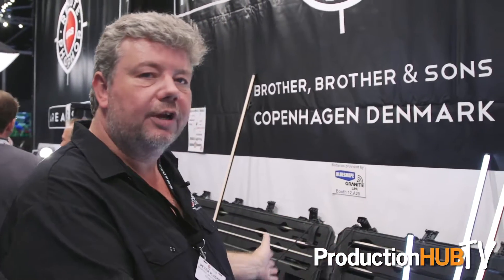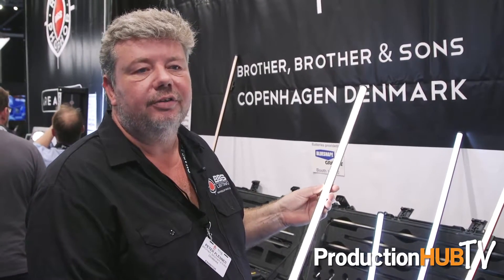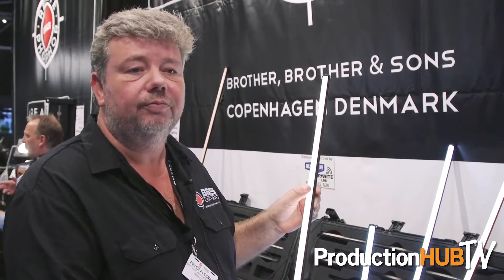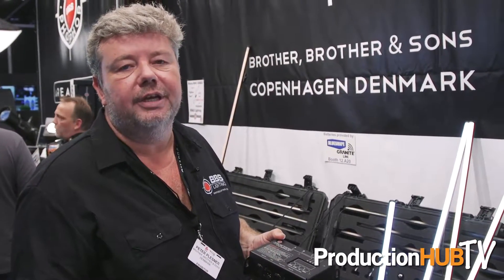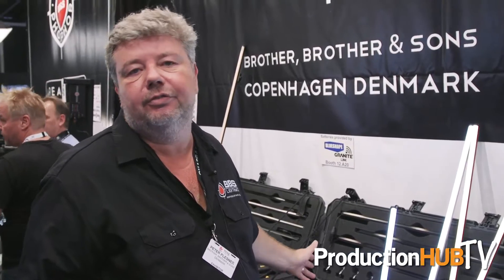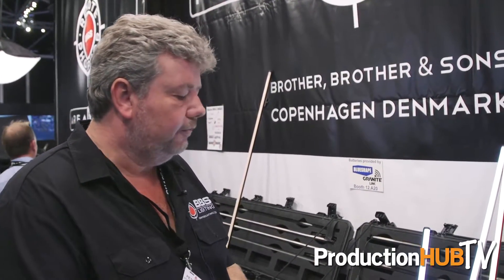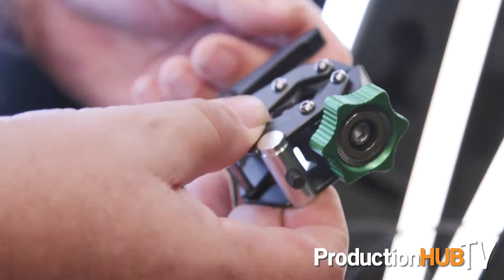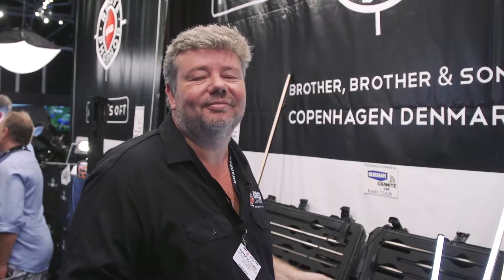BBS Lighting shows off Pipeline LED 4 Bank at IBC 2016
An interview from the 2016 International Broadcasting Convention in Amsterdam with Peter Plesner of BBS Lighting. BBS is a leading LED lighting manufacturer and product development company in the entertainment lighting industry. The Copenhagen based company specifies, develops, produces and markets high-end LED lighting for video, television broadcast studios, motion picture, live performance, harnessing technical and design skills to deliver innovative, high quality and cost-effective products BBS is the pioneering developer of the remote phosphor Area 48 LED light. In this interview Peter talks with us about their Pipeline 3 foot & 4 foot 4 Bank Remote Phosphor LED System.

The 3 foot 4 Bank multi-lamp reflector system is based on the 3' Pipelines that come in a convenient cylindrical form factor in length of 3'. The Pipeline remote phosphor provides ultra-high TLCI (Television Lighting Consistency Index) soft light that is controllable and dimmable with no color shift or flickering. When installed in an multi-lamp reflector bank Pipelines are the perfect soft-light lamp for modeling faces and illuminating backgrounds.

Among Pipeline’s numerous advantages are low power draw, high light output, wide light dispersion, heatless and fan-less operation. The Pipes are available in 3200K, 4300K or 5600K color temperature outputs.

By incorporating Remote Phosphor technology in the new 4-Banks, the fixtures deliver a 95+ TLCI (Television Lighting Consistency Index). With traditional LEDs, color output begins to drift over time due to heat damage to the phosphor layer doped directly on the bulbs. Remote Phosphor Pipes feature a phosphor layer positioned away from the LEDs so they remain brighter, higher fidelity, with a consistently high TLCI over years of use. Plus, they are rated at 50,000 hours, so the hassles of lamp changes are not an issue.